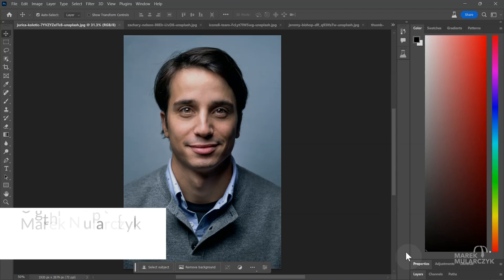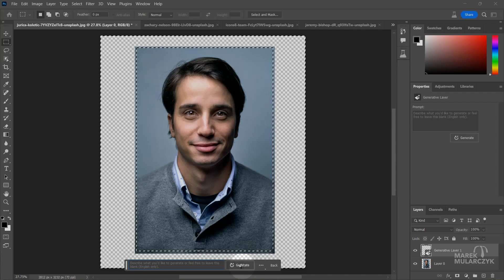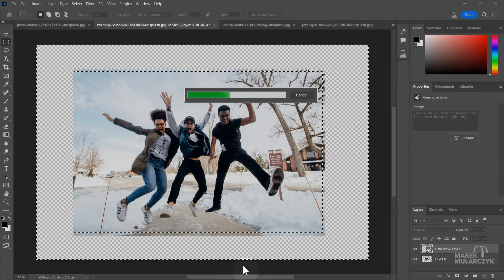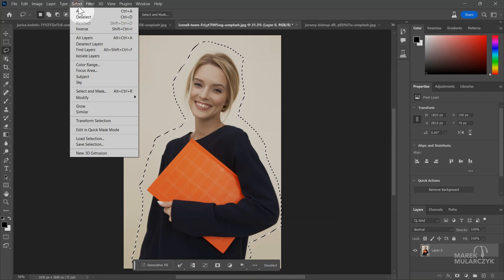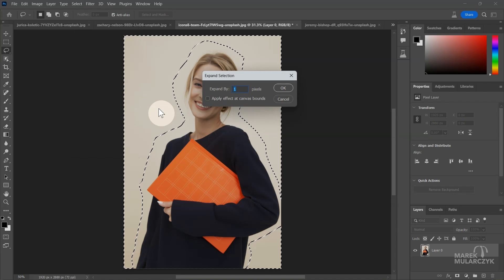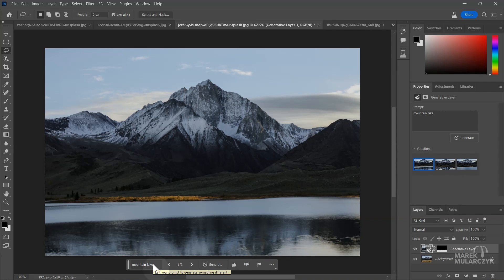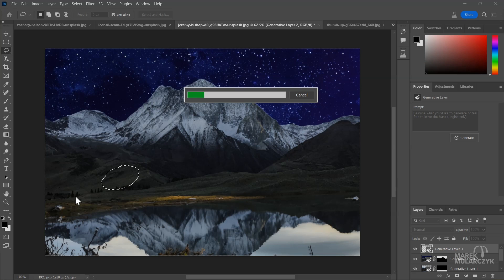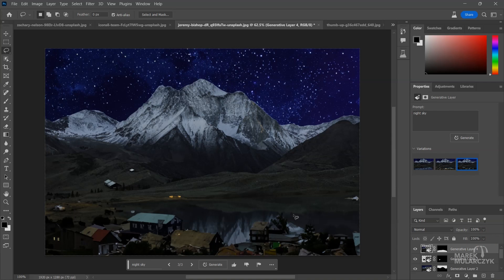AI Generative Fill in Photoshop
Have Adobe gone too far?? The new generativefill Fill using ai in photoshop is unbelievable! Just have a look at some of these examples!
This is absolutely insane!